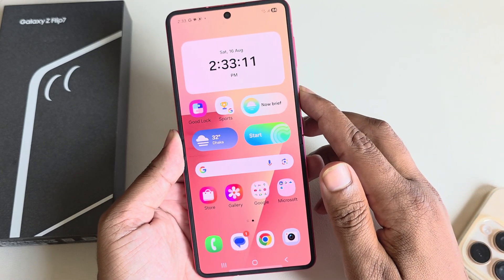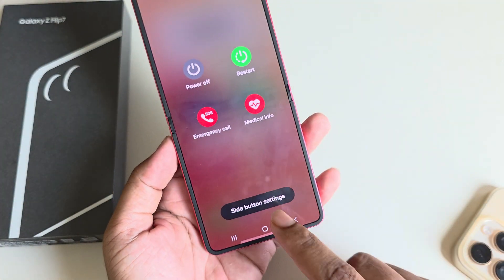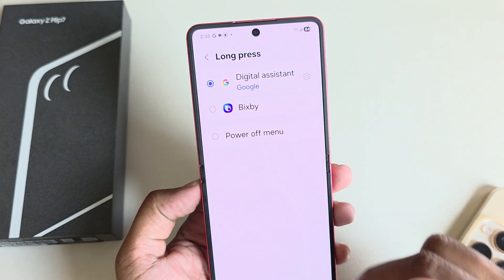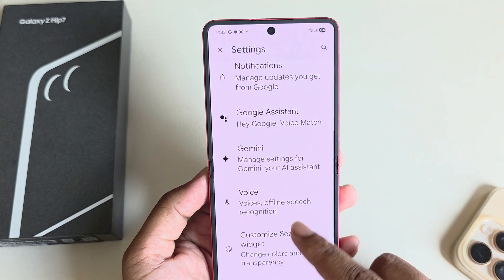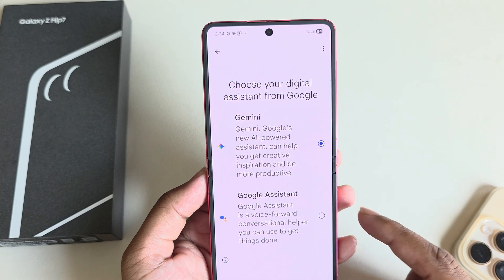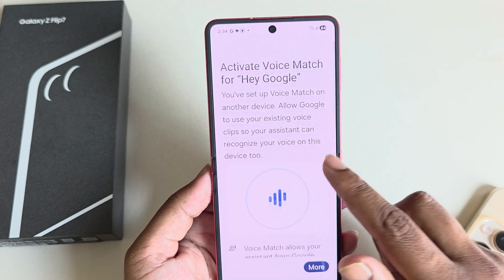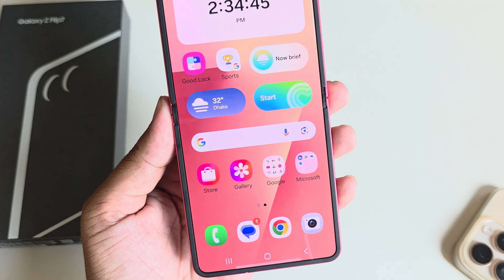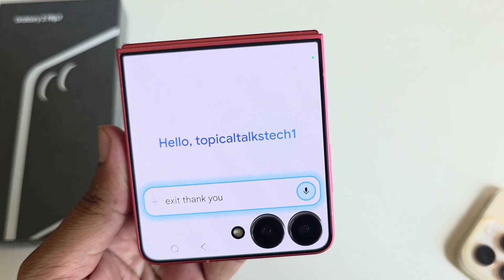Samsung Z Flip 7: How to activate Gemini with voice on android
Learn how to activate Gemini with voice on your Samsung Z Flip 7 in this easy tutorial. Enhance your Android experience with this feature!